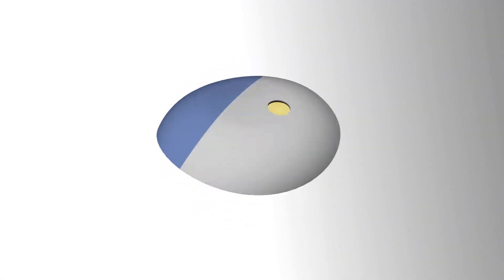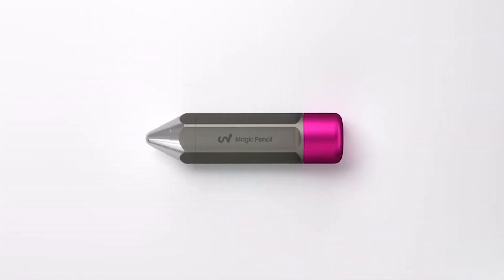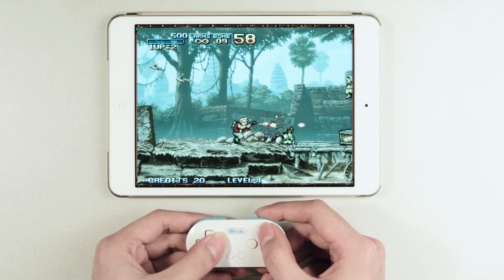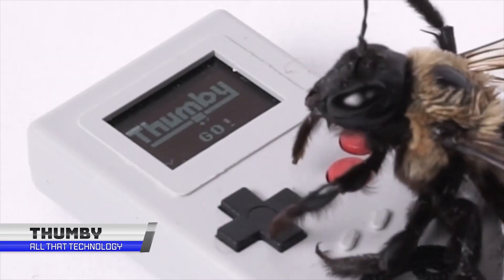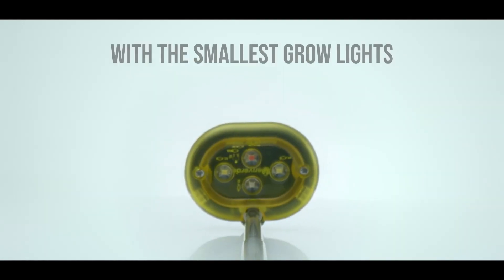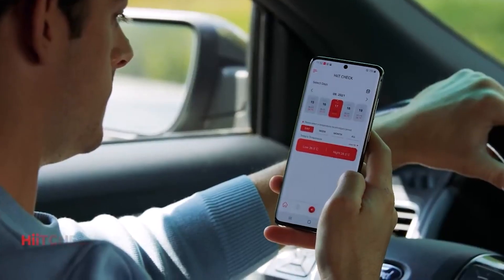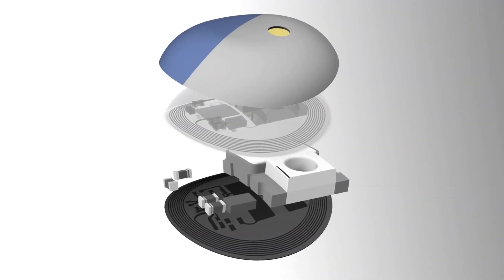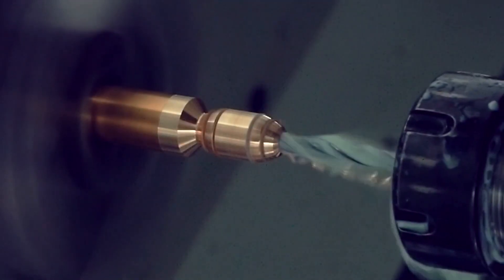The Most UNIQUE Tiny Tech You've EVER Seen!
Modern technology is developing and advancing into the future in a way that people can't always keep up with them. Manufacturers produce some really crazy devices that push the boundaries of how small a device can be. You may think that mini gadgets are just a novelty, but that's not the case.

Here is a list of The Most UNIQUE Tinny Tech You've EVER Seen!

At All That Technology we are all about the top 5, top 7, top 8, top10, tech news, technology news, top tech, tech trends, reaction, review,  amazing facts, technology, gadgets, future tech, inventions, satisfying & oddly satisfying videos.

More over we will be bringing you :
1- Amazing inventions you must see
2- Things you wont believe exist
3- Amazing inventions at home